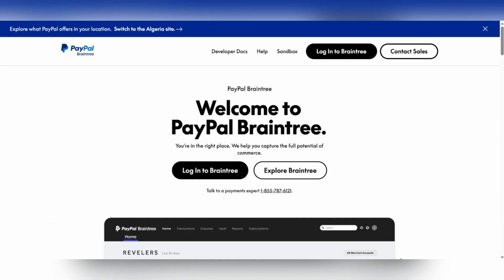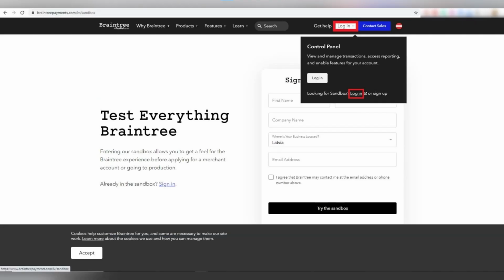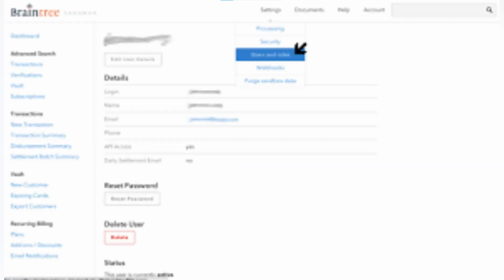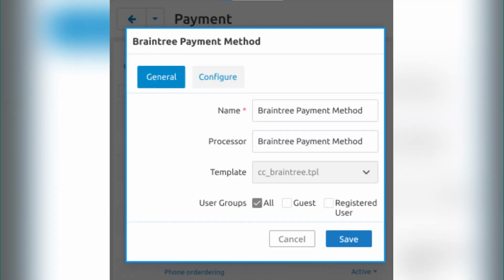How to Use Braintree Payment Gateway 2026 | Complete Working Guide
Hey friends and welcome back to a new honest review! This video explains how to use the Braintree payment gateway in 2026, covering the step-by-step setup, payment processing, and common issues users may face.

This video is for businesses and developers who want clear guidance on integrating and using Braintree securely.